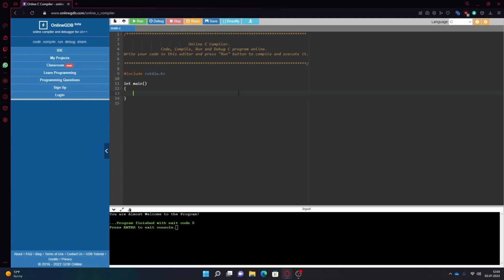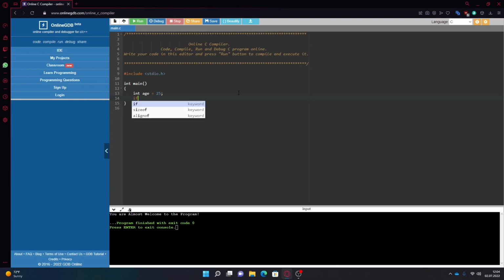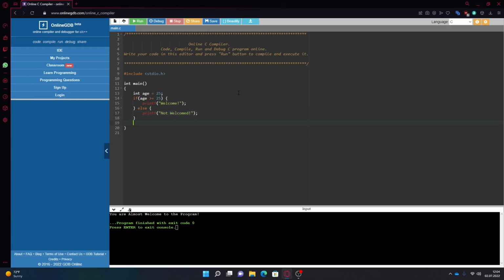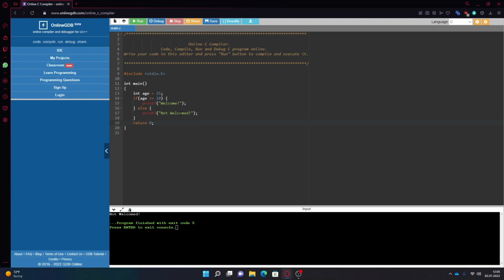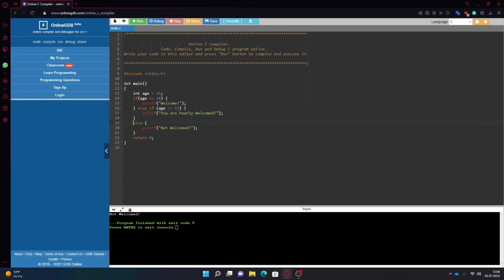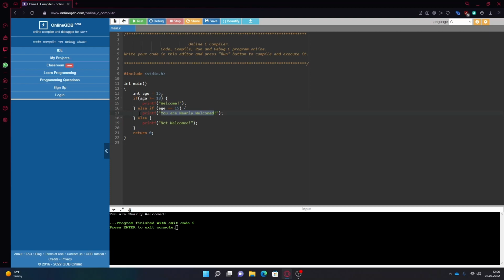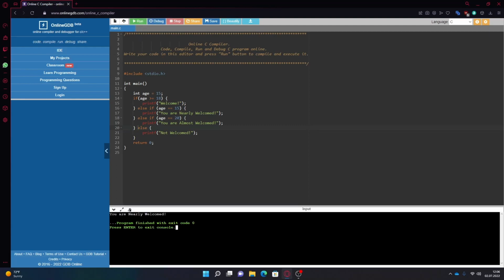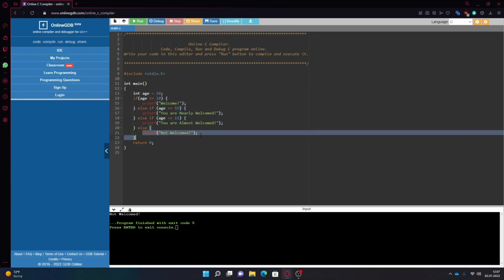C - Programming | Tutorial - 6 | Conditions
This tutorial will describe the use of IF and Else keywords in the C Programming. Conditions is one of the most important thing to learn because it is one of the most important aspect of real life as well. Most of the programming is based on the simple conditioning.

It will be useful to control the structure of the program as well also it will also help to control the flow of the program as well.

After this tutorial you would be able to perform some basic conditioning in the C Programming.